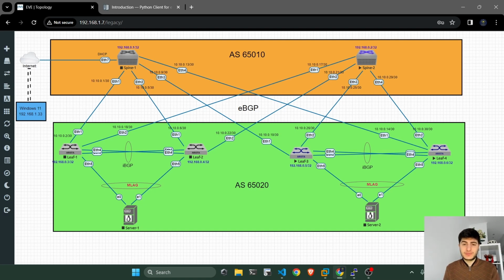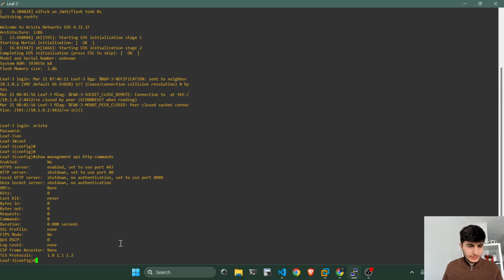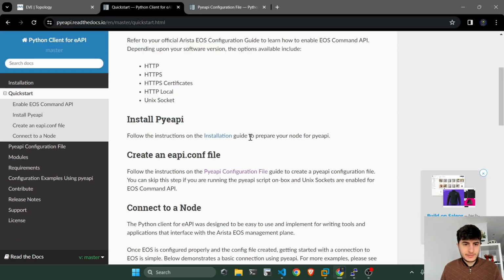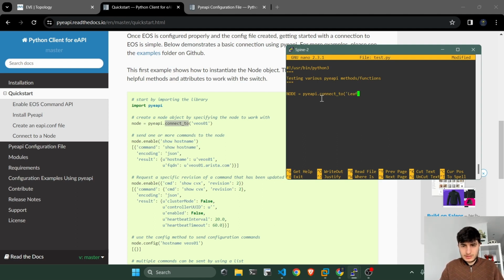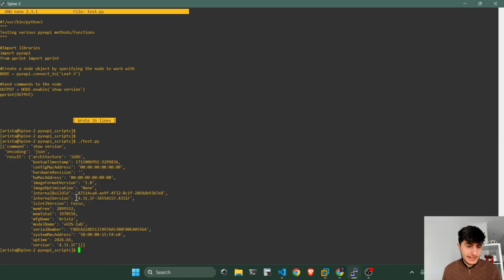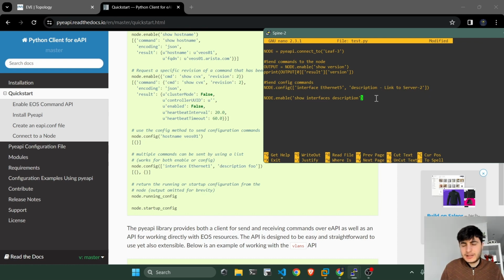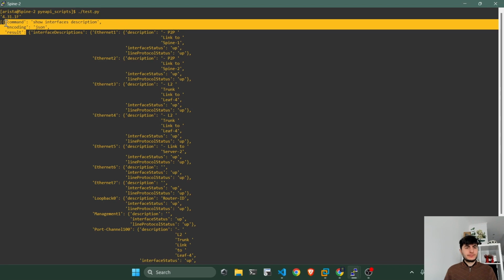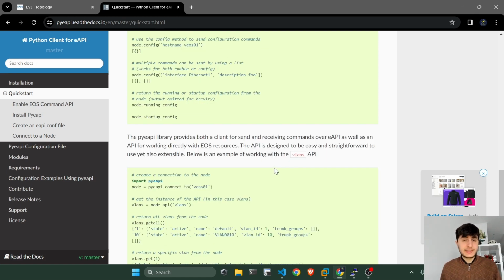Arista Automation & Programmability: Part 4 - Introduction to PYEAPI library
In this video, we will start exploring pyeapi library following the official documentation

The Python Client for eAPI (pyeapi) is a native Python library wrapper around Arista EOS eAPI. It provides a set of Python language bindings for configuring Arista EOS nodes.

The Python library can be used to communicate with EOS either locally (on-box) or remotely (off-box). It uses a standard INI-style configuration file to specify one or more nodes and connection profiles.

The pyeapi library also provides an API layer for building native Python objects to interact with the destination nodes. The API layer is a convenient implementation for working with the EOS configuration and is extensible for developing custom solutions.

This library is freely provided to the open source community for building robust applications using Arista EOS. Support is provided as best effort through Github issues.